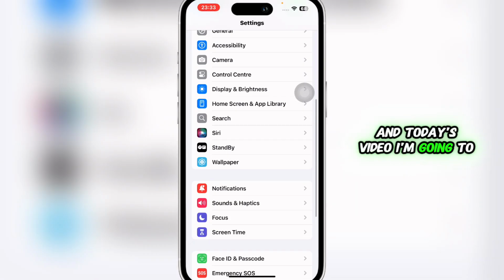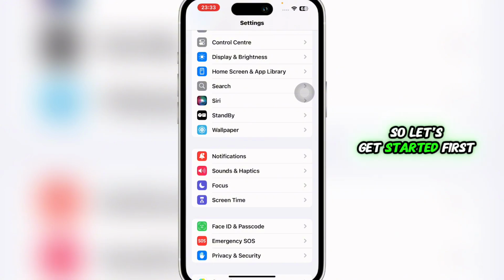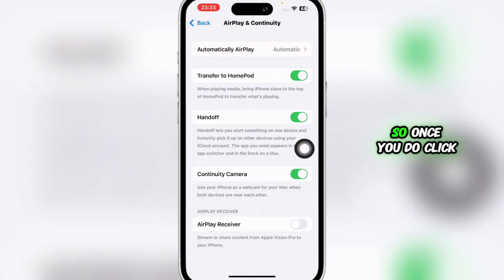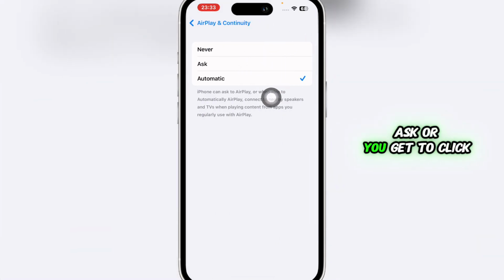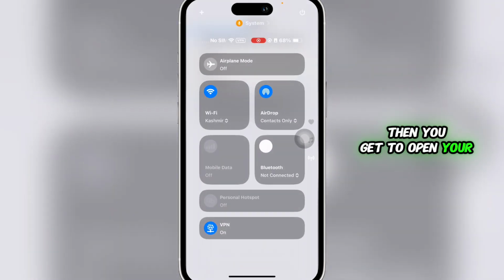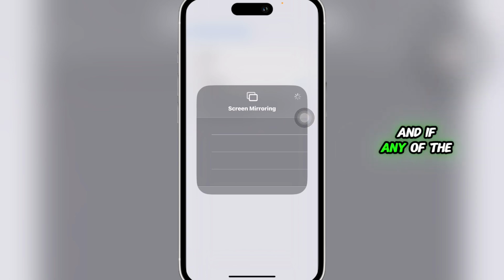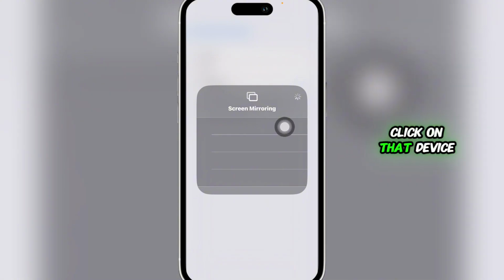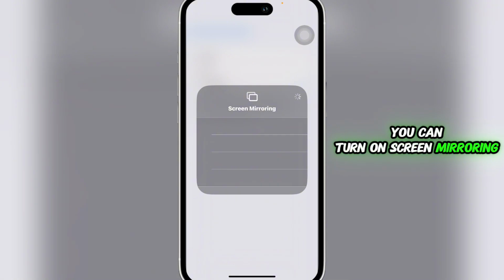How To Turn On Screen Mirroring On iPhone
Learn how to easily turn on screen mirroring on your iPhone to display your phone’s screen on your TV, computer, or other compatible devices. In this step-by-step tutorial, we’ll walk you through the exact process to enable screen mirroring using AirPlay and explain how to connect your iPhone to smart TVs, Apple TV, or even a Mac or PC. Whether you're using iOS 17, iOS 16, or earlier versions, this guide works for most iPhone models including iPhone 15, iPhone 14, iPhone 13, and older.

Discover how to open the Control Center, find the Screen Mirroring option, and connect wirelessly to supported devices. This video is perfect for users who want to mirror videos, presentations, games, or apps from iPhone to a bigger screen without cables. We also include troubleshooting tips if screen mirroring is not showing or not working on your iPhone.